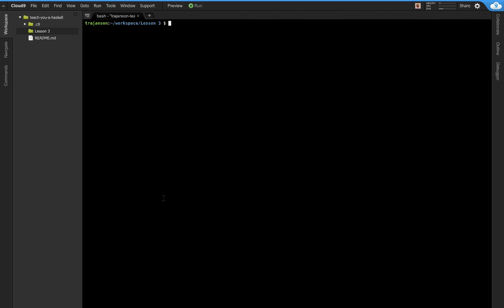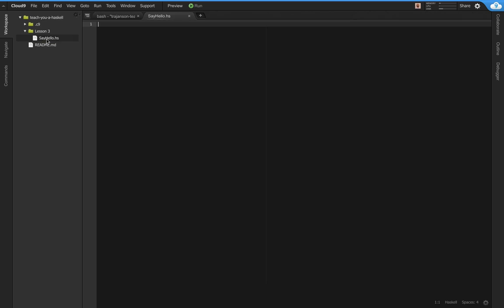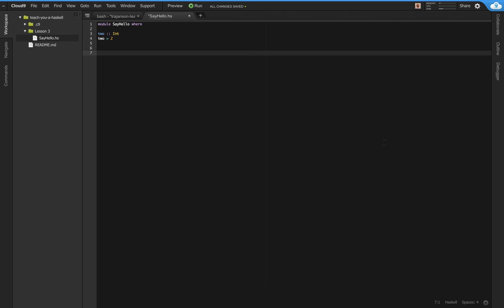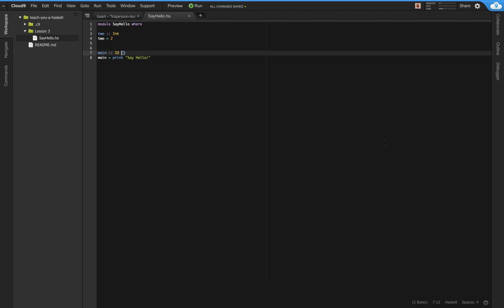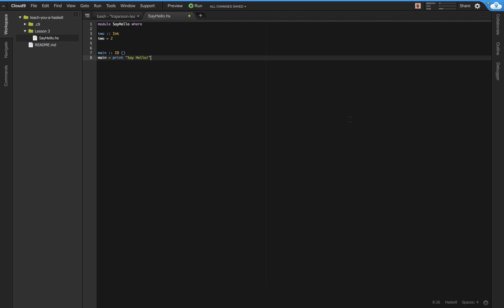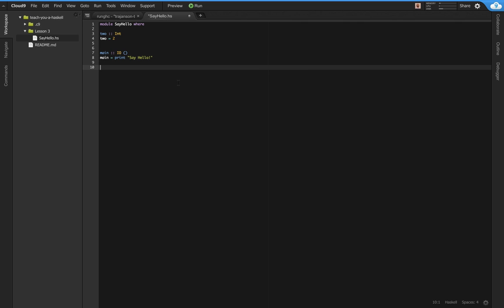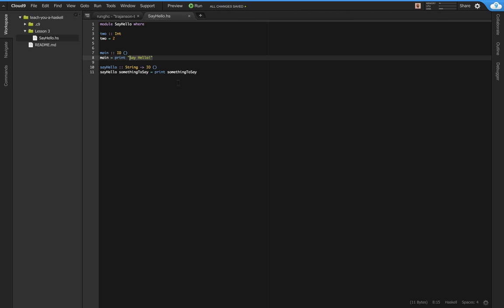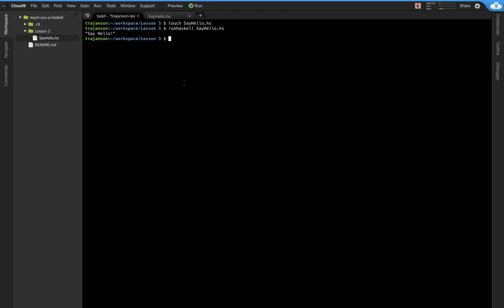I Can Teach You A Haskell: 3 - Running a Script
This video tutorial covers creating a Haskell file, declaring a module for export, and running a Haskell program from the command line.